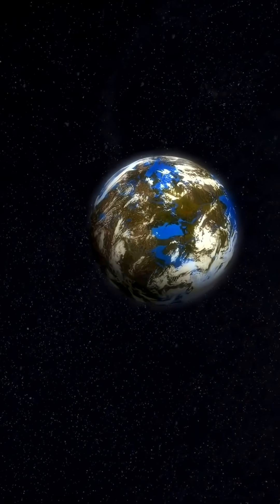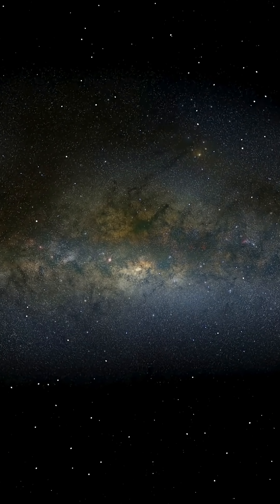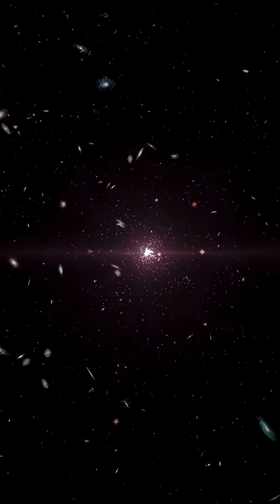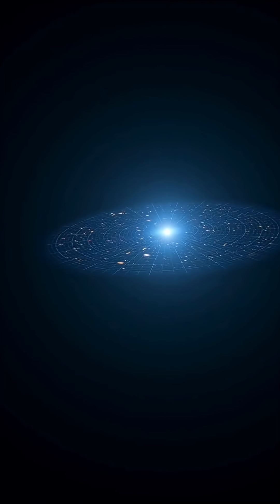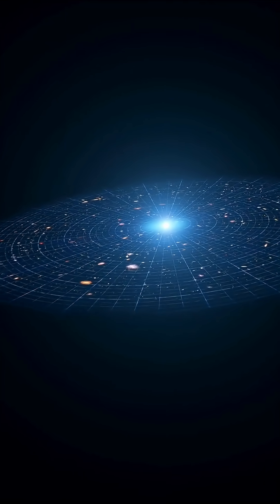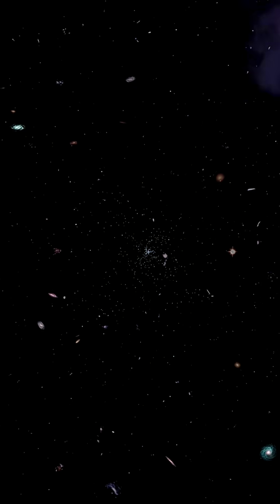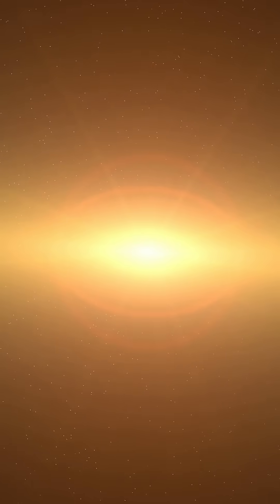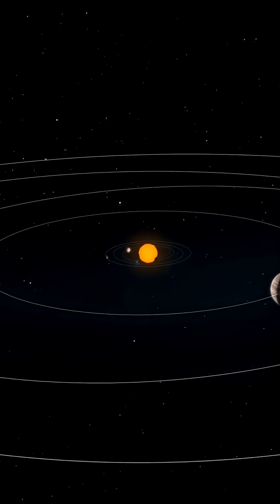From Nothing to Everything — The Birth of the Universe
13.8 billion years ago, there was nothing.
Then — in less than a second — everything burst into existence.

This is the story of the Big Bang, the moment space and time were born.
Learn how the universe expanded faster than light, created the first stars, and set the stage for life itself.